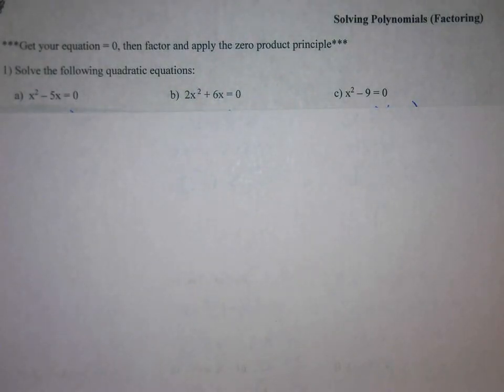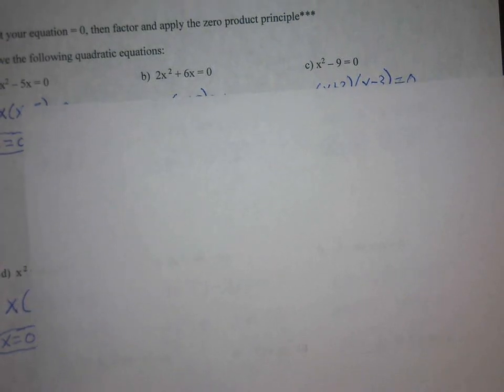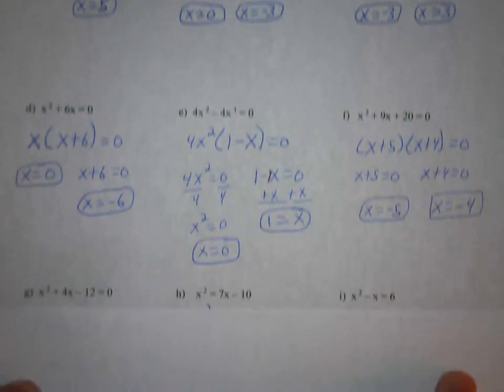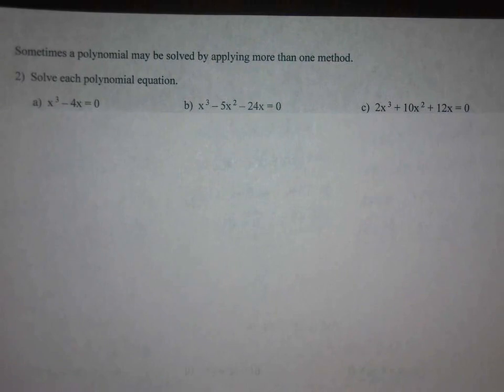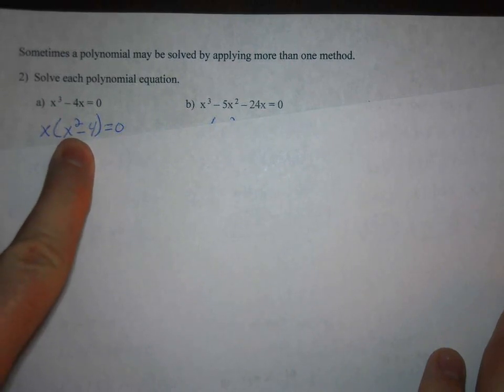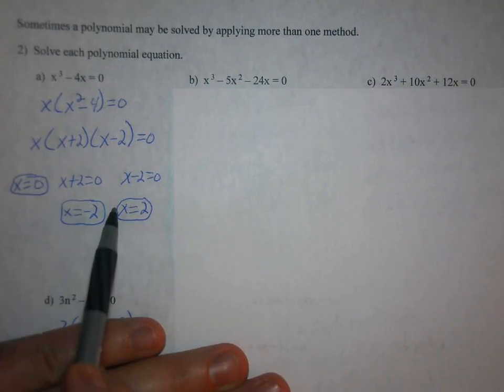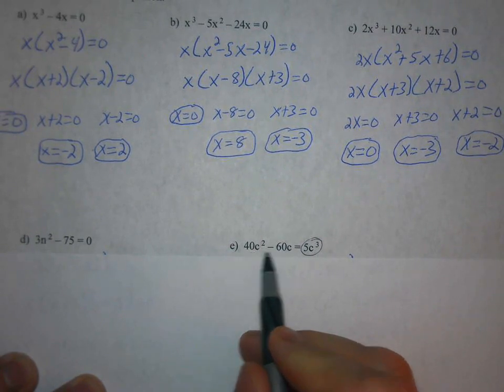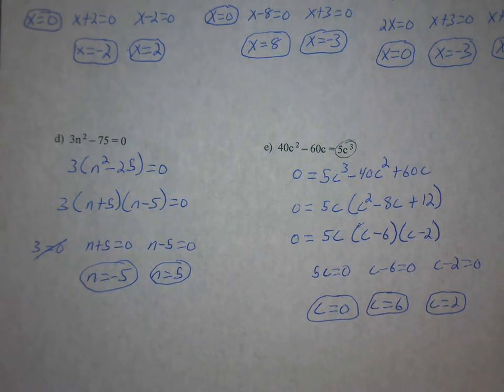Solving Polynomials by Factoring